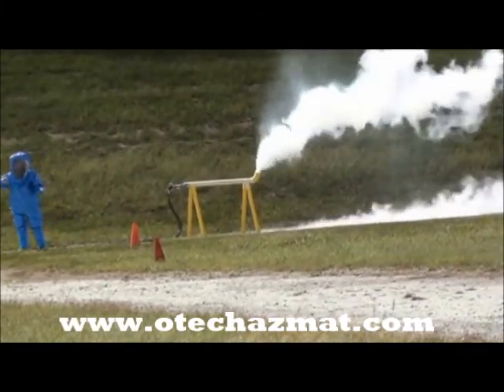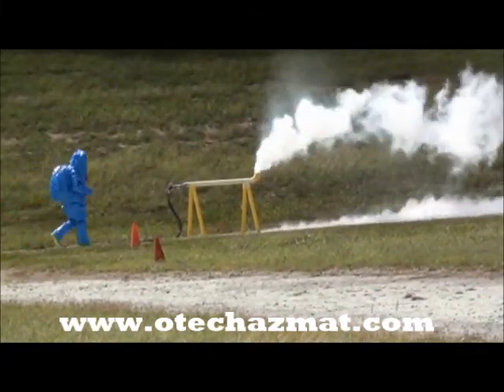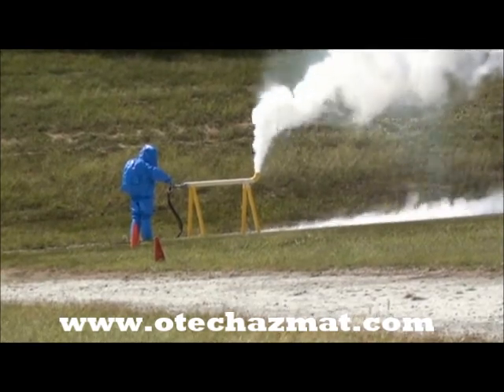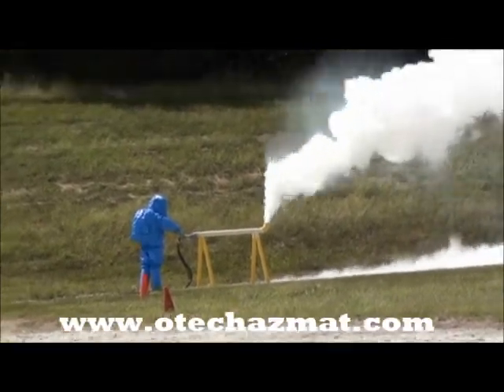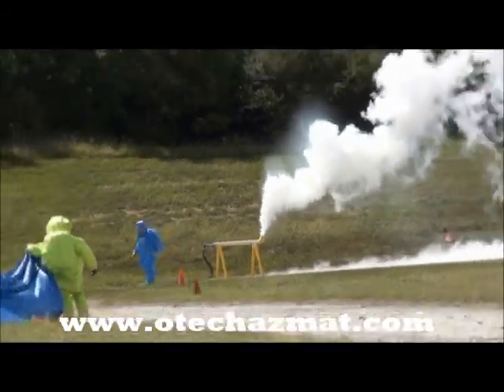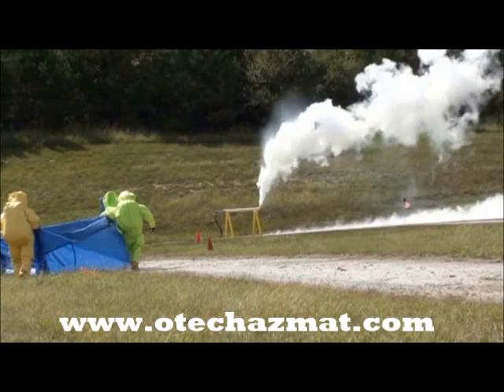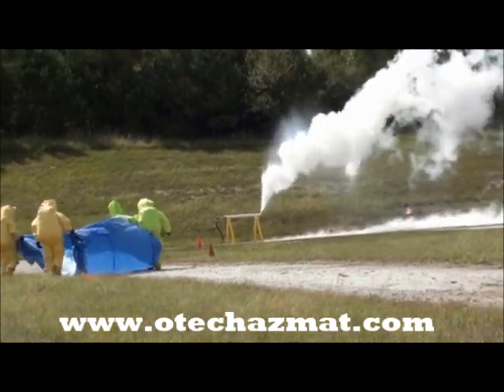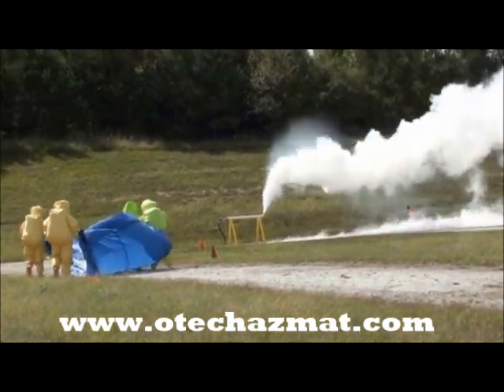Fase Liquida y Aerosol de Amoniaco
DEMOSTRACION DE FASE AEROSOL Y FASE LIQUIDA EN FUGA DE AMONIACO.